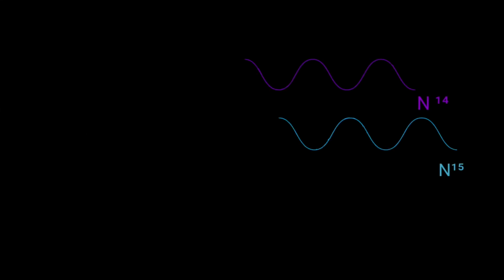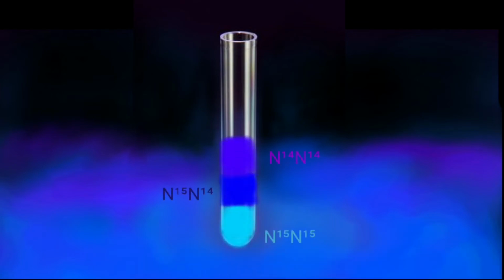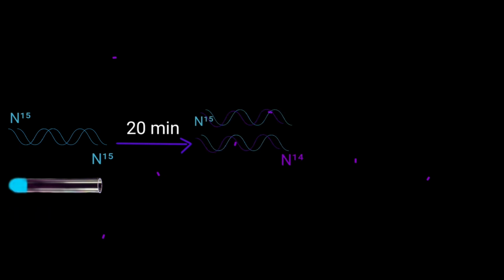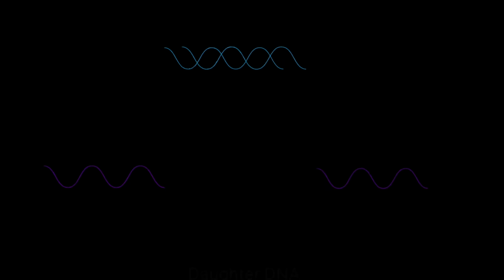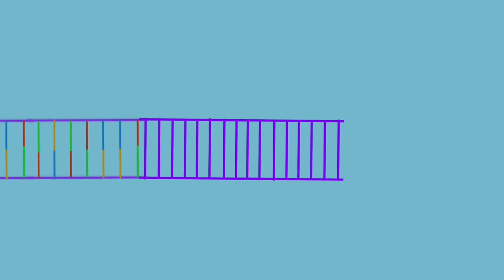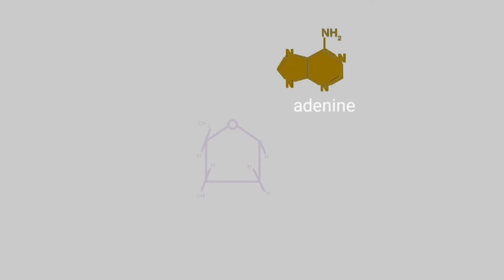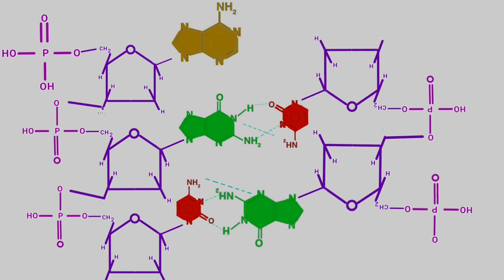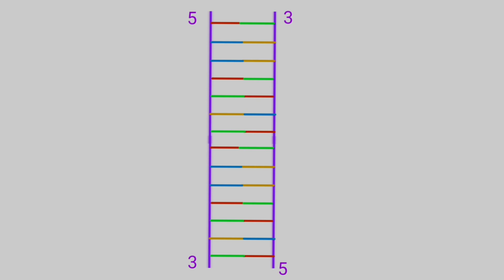DNA Replication animation | Molecular basis of Inheritance | Part 1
DNA Replication animated video | Molecular Basis Of Inheritance | Part 1.

The information in this video is mostly taken from 11th & 12th NCERT books.